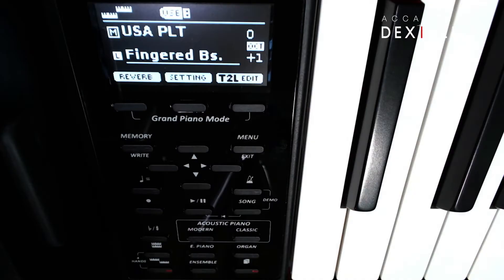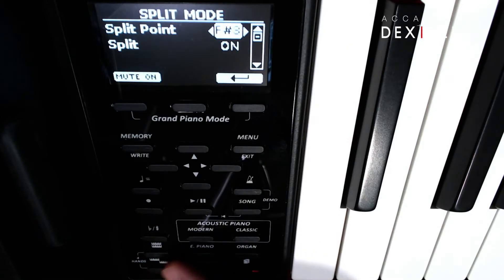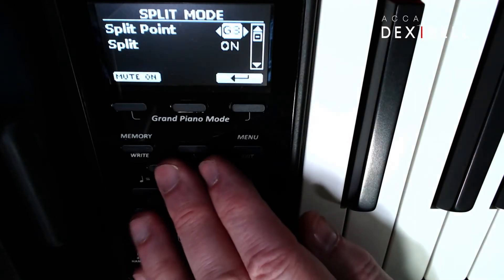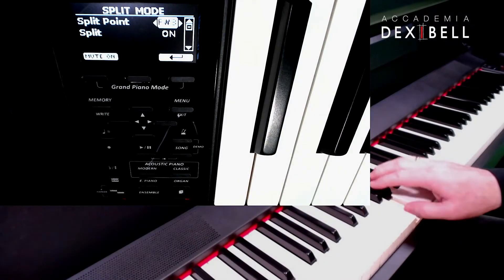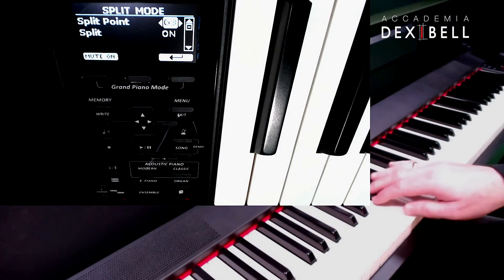How to split the Keyboard and adjust the Splitpoint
In this video will be splitting the keyboard so that we have the piano sound on the right-hand side and the Bass Sound on the left-hand side.

SPECIFICATIONS

Keyboard
TP-400 W (Hybrid Wood) 88 Keys - Weighted, Hammer action,Triple contact, Ivory & Ebony feels, Escapement
Technology/CPU
Quad Core Cortex @ 1.8 GHz 4GB memory
Tone Generator
T2L: Sampling and Modelling Technology
Sampling
XXL wave size, up to 15 seconds on lower Piano Notes
Sound Wave Format
24 bit linear - 48 KHz (Internal processing and DSP at 32 bit floating)
Digital Analog Conversion (DAC)
24 bit linear - 48 KHz, Dynamic Range, S/N:106dB
Maximum Polyphony
Unlimited with 320 Oscillator
Sounds
125 including 3 PLATINUM sounds +User downloadable from dexibell.com (Sound Font Compatible), using "seamless changes" technology at sound recall
Memory
Internal 80 User - Unlimited loadable from USB Memory
Wave Memory
3.2 GB fully changable by the user with Dexibell & Sound Font SF2 format
Keyboard Mode
Layer, Split, 4 Hands, Layer + Split, 3 parts Layer
Touch Sensitivity
7 Types + Fixed
Reverb
24 Types
Effects
6 independent DSP Effects x 17 types ( 2 x Main, 2 x Coupled, 2 x Lower) using "seamless changes" technology at effect recall
Mic In Effects
Reverb 14 types, 3-band EQ, Compressor, Low Cut Filter, Delay 6 types
Master Equalizer
3-band Digital Equalizer
Player
.wav, .aiff, .mp3, in all format, frequency and bit rate
Recorder
.wav (48 kHz, 32-bit floating) on USB Memory
Master Tuning
415,4 Hz to 466,1 Hz (adjustable increments of 0,1 Hz) + 2 Preset (440 Hz, 442 Hz)
Temperament
9 Types
User Temperament
3 User
Rhythm & Accompaniments
X MURE APP for i-Phone and i-Pad (FREE) with Multitrack Audio Patterns
Metronome
TAP TEMPO + 13 Standard Tempo Preset
Controls
VOLUME, MIC EFFECT, MIC LEVEL
Music Rest
Reclinable
Connectors
OUTPUT: jacks (L/MONO, R): 1/4-inch phone type with independent Int/Ext volume
PHONES: 1 Jack 1/4 - inch phone type, 1 mini jack
PEDALS: Progressive Damper Action Pedal with Sympathetic Resonance Simulation
Progressive Soft Pedal / Function assignable
Sostenuto Pedal with sympathetic resonance simulation / Function assignable
USB: to HOST (MIDI & DIGITAL AUDIO IN/OUT), to device (MEMORY & MIDI)
AUX IN: MIC IN 1 jack 1/4 inch phone type
Bluetooth
Streaming Audio Input, MIDI BLE 4.2
Display
Graphic LCD 128 x 64 dots Organic LED, high contrast type
Speakers
2 woofer x 8.9 cm (3,5 inches), 2 x 3 near-field speakers x 3,2 cm (1,3 inches)
Rated power output
Bi-Amp: 112 W max @ THD+N less than 0.1%
DSP on AMPLIFIER
Dynamic EQ - 3 Band Compressor
Auto Power-On After Shut-Down
Selectable
Volume Level SPL
113.6 dB max
Power Consumption
STAND BY: less than 0,2 W
MAXIMUM: 38 W
"ErP" LEVEL VI for Echo efficiency on stand-by consumption
Dimensions
Lid
Folding with soft closing and reclining blind
Weight
55 Kg
Package
1 Box